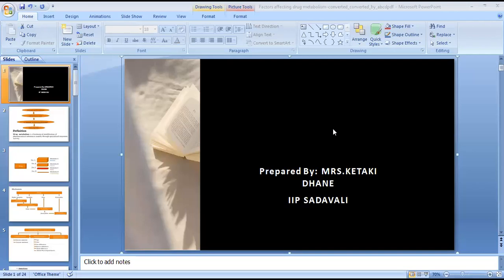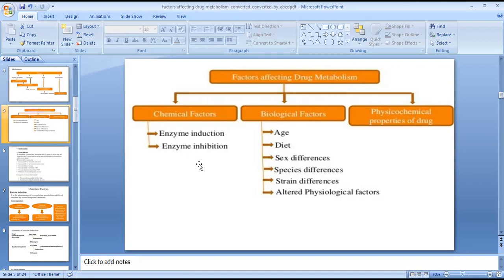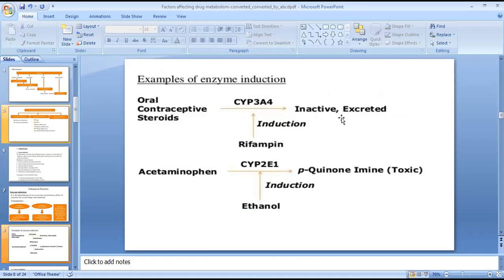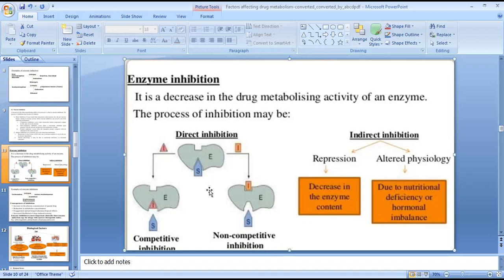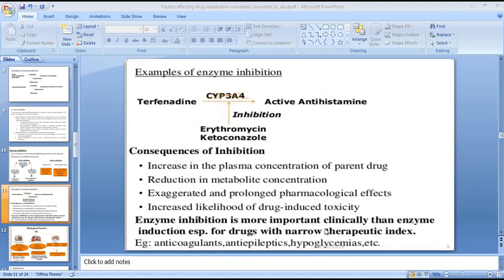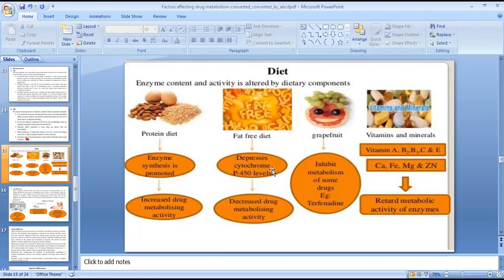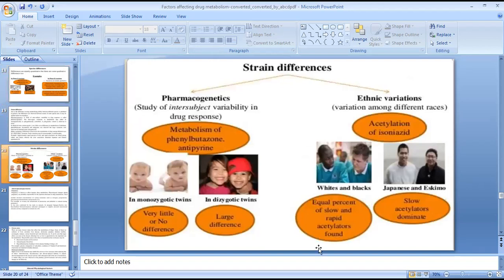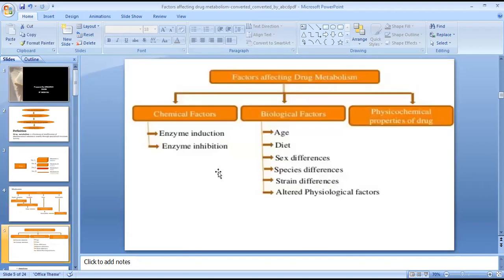DRUG METABOLISM#FACTORS AFFECTING DRUG METABOLISM#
DETAIL EXPLAINATION ON FACTORS AFFECTING DRUG METABOLISM